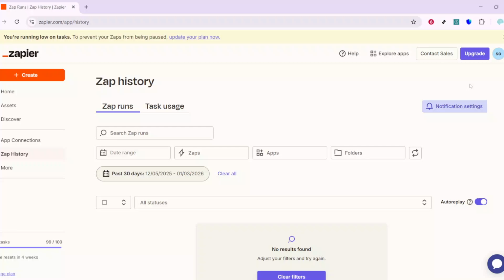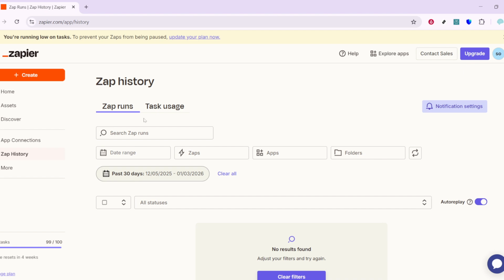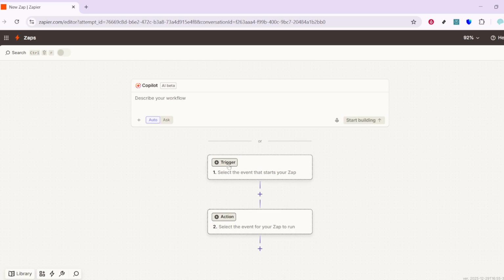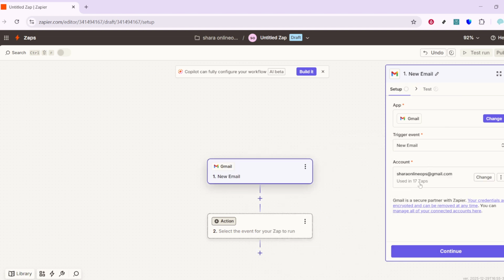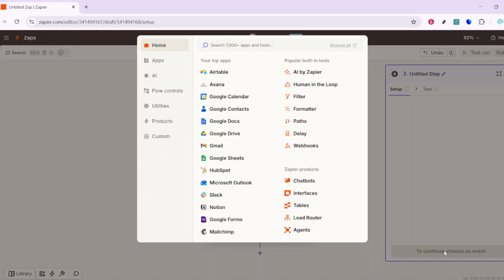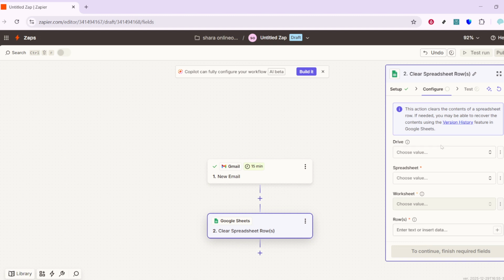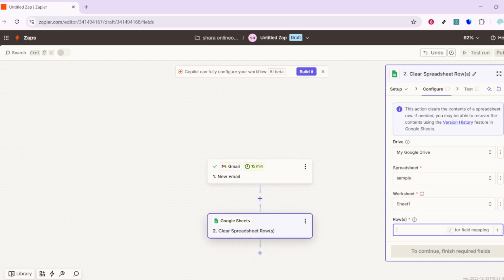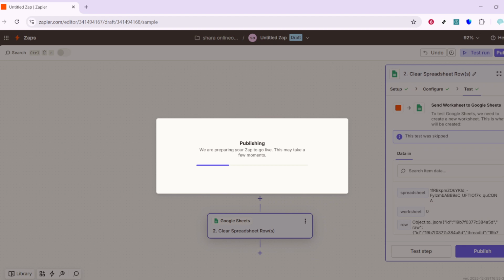How To Use Zapier Integrate & Automate Software With Ease Tutorial For Beginners (Updated 2026)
In this video, we discuss how to use zapier to automate software and streamline your workflow with this comprehensive zapier tutorial for beginners. We cover software integration and business automation basics to help you master productivity tools and automate business tasks with ease.

00:00 Intro
00:06 What is Zapier and a Zap
00:25 Starting a Zap
00:41 Choosing the Trigger App and Event
01:02 Connecting the Trigger App Account
01:16 Testing the Trigger and Sample Data
01:36 Adding the Action App and Event
01:56 Connecting the Action App Account
02:02 Mapping Fields
02:18 Testing the Action Step
02:33 Publishing the Zap
02:45 Conclusion